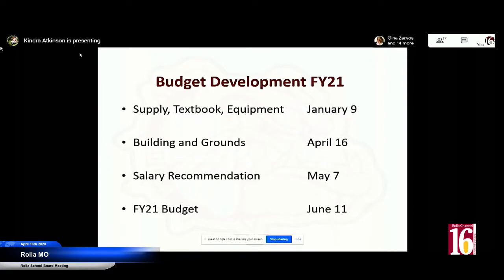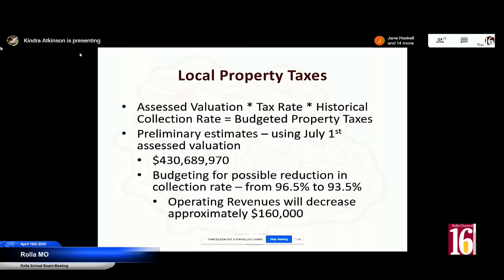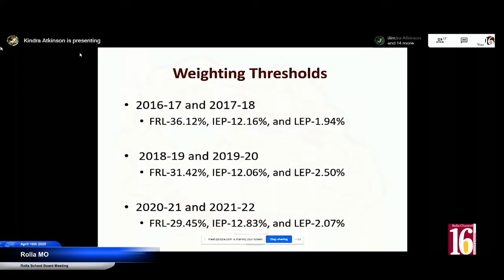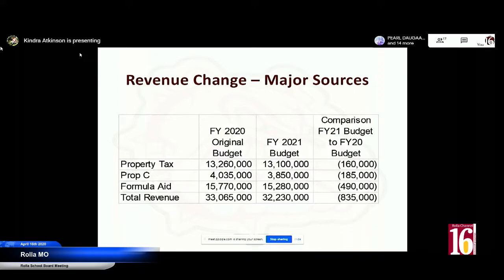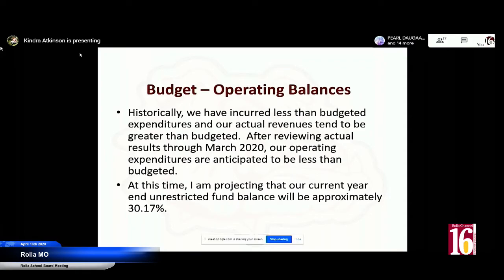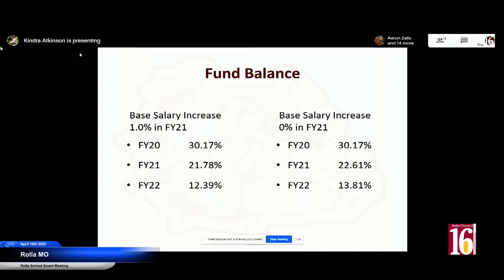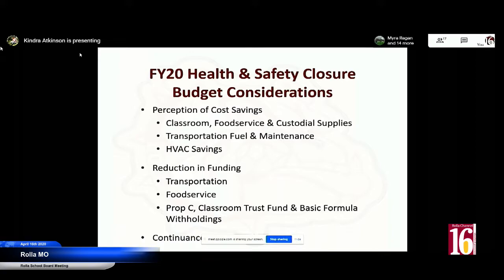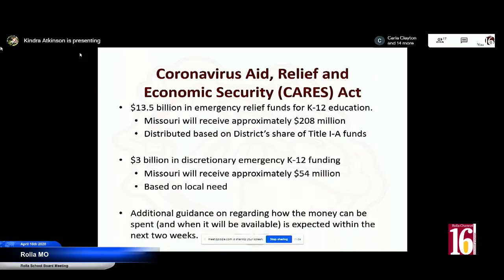Rolla RPS Board of Education Meeting - April 16, 2020